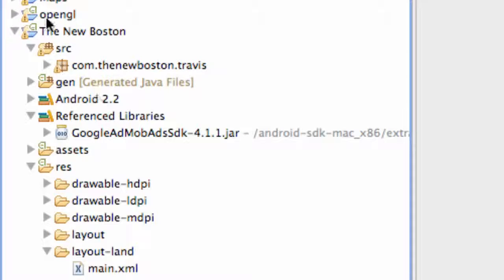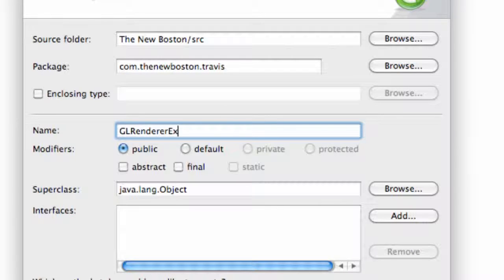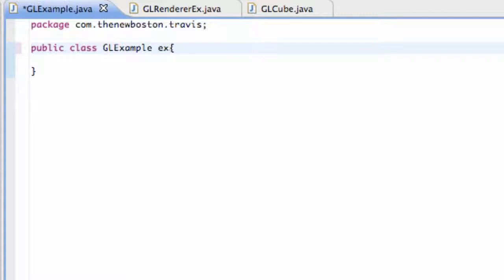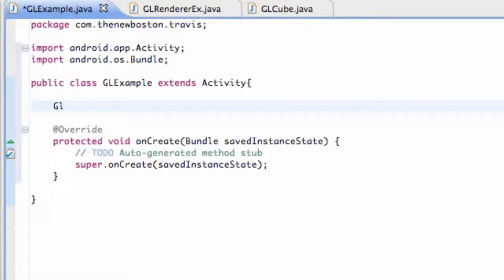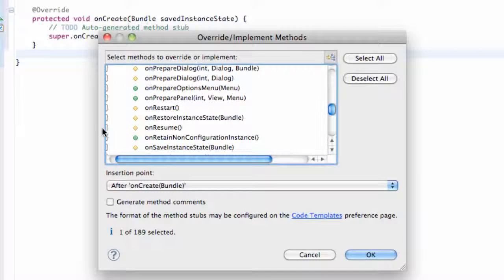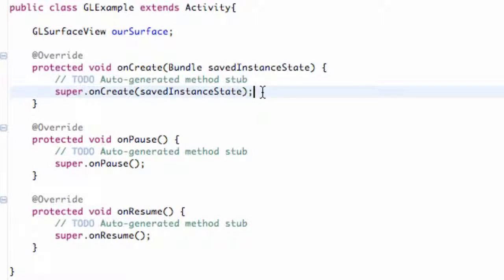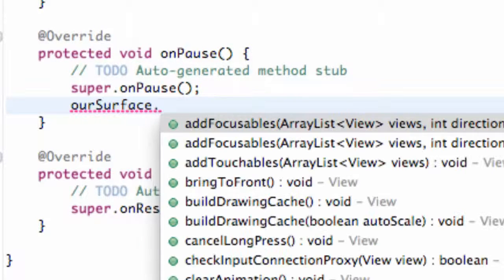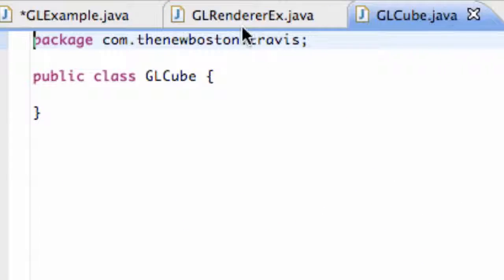Android Application Development Tutorial 168 Introduction to OpenGL ES